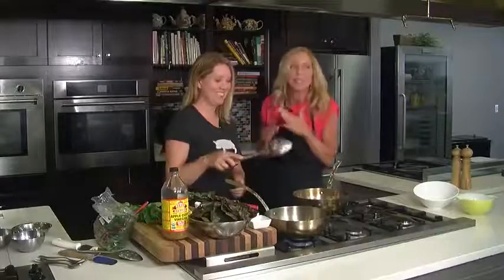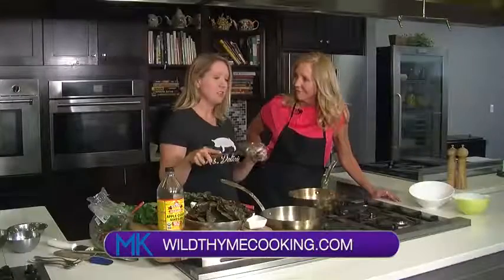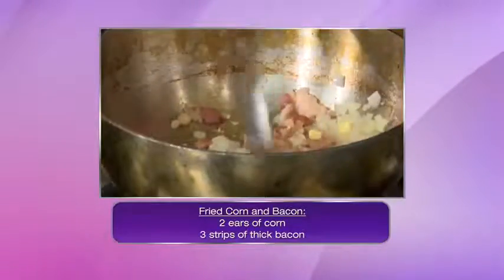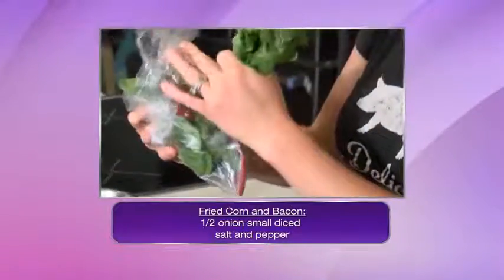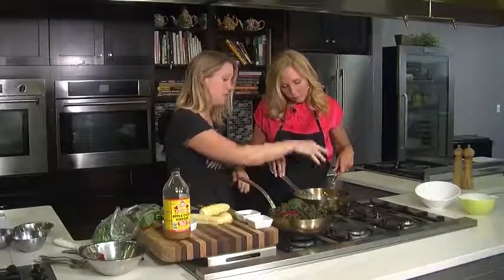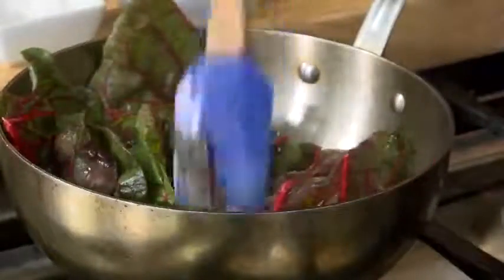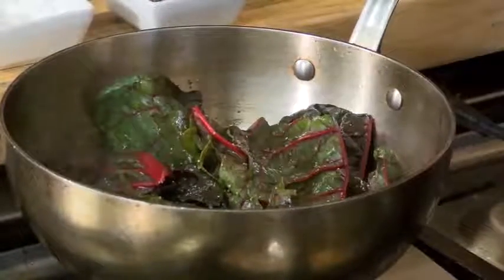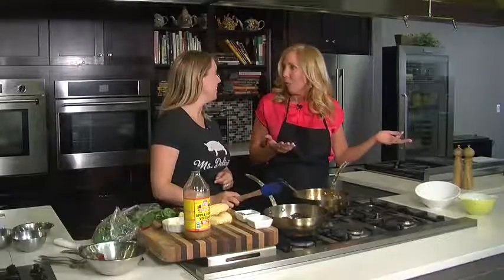Wild Thyme Fried Corn and Bacon 5-5